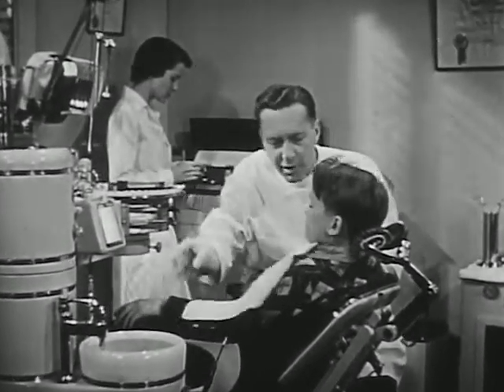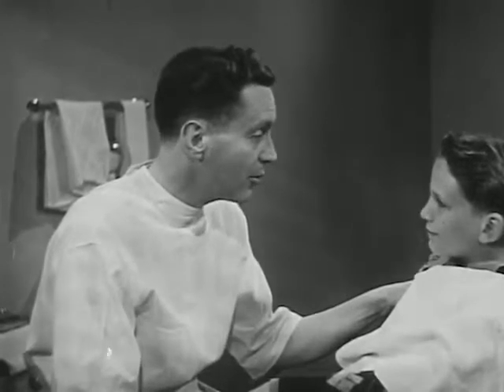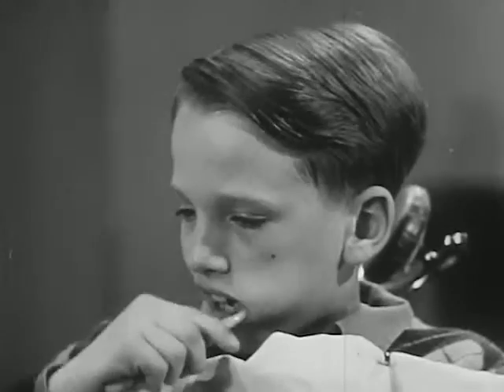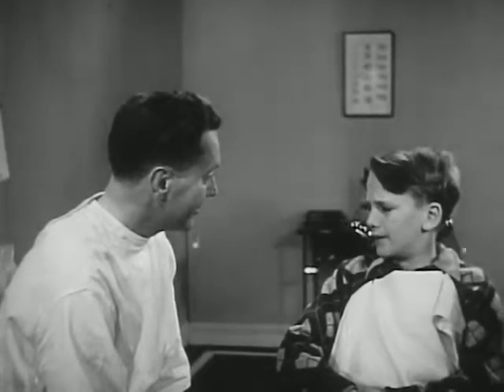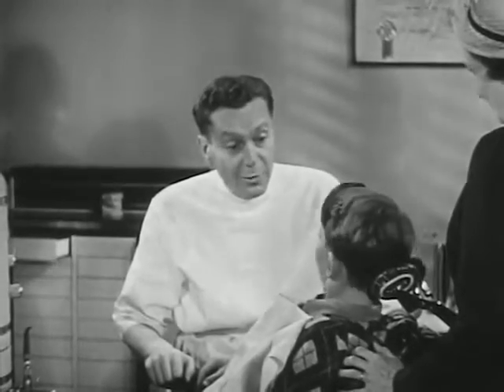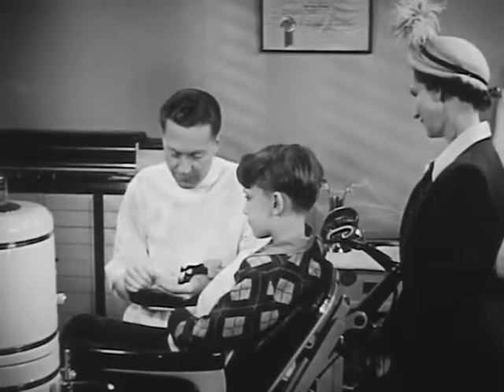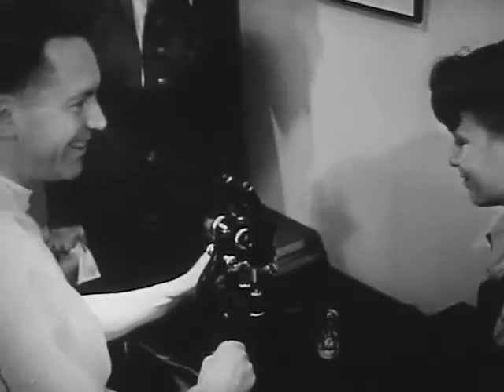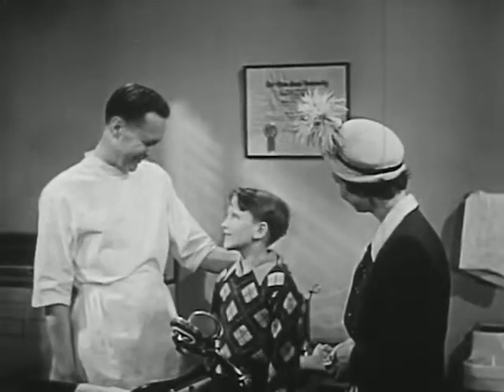Save Those Teeth (1949)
A cheerful dentist teaches an eager little boy how to prevent cavities by brushing his teeth well and often. Gee, thanks a lot, Doctor!